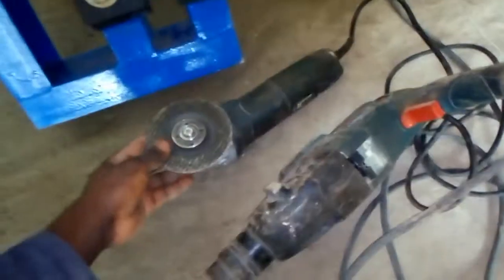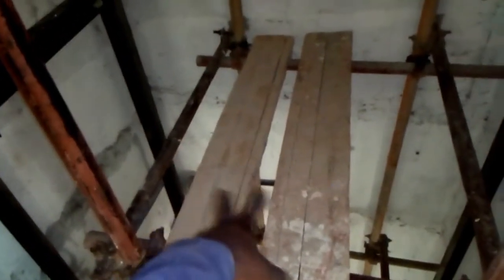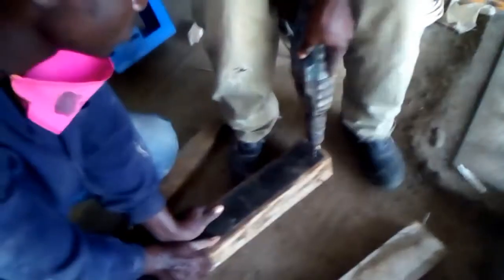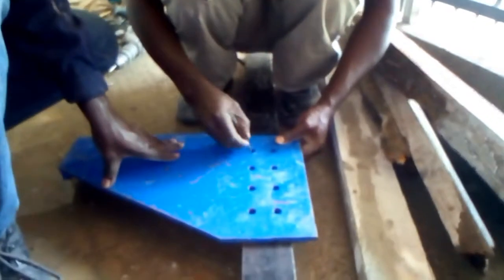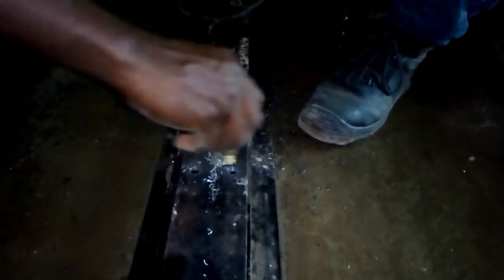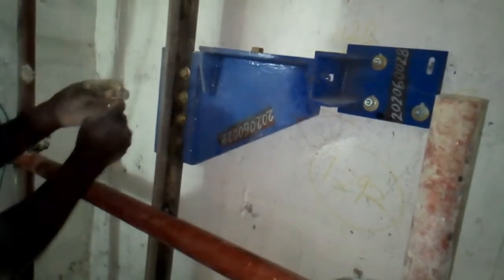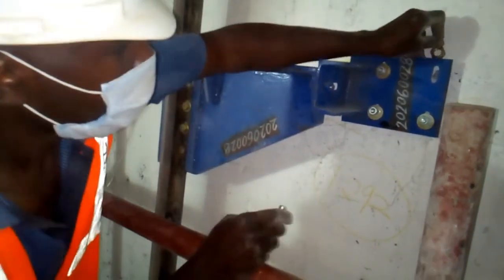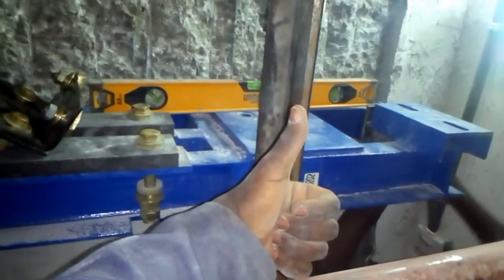Elevator (lift) gearless machine base installation ...